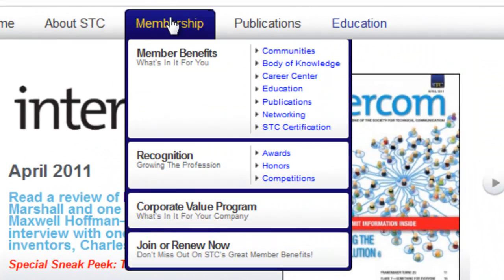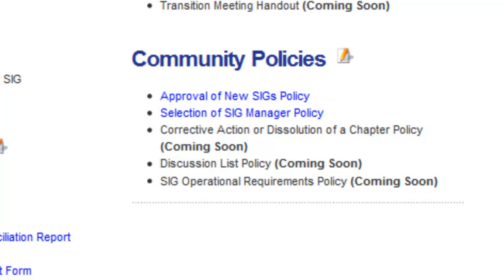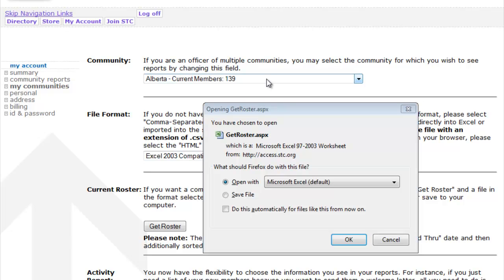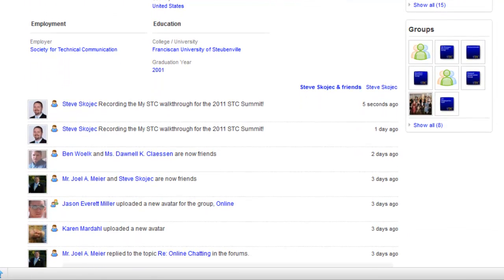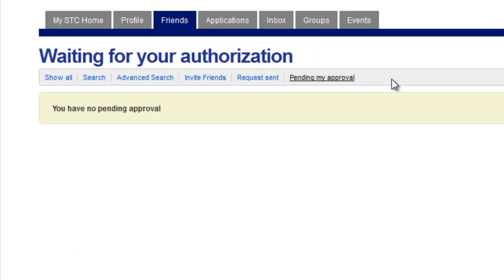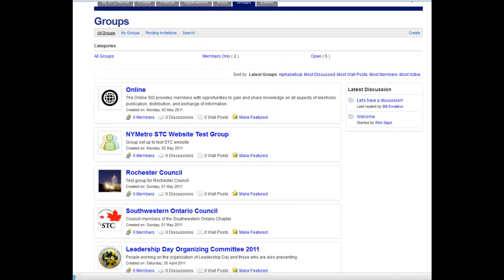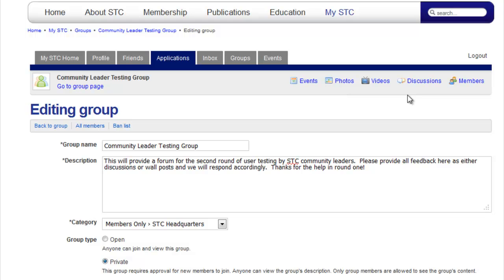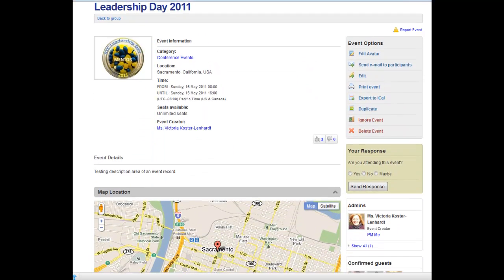STC Website Demo for Communities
Experience the new STC.org. This website walkthrough takes a look at some of the most useful features for STC communities, including an in-depth tutorial on the new My STC Network.

This is the full twelve-minute site walkthrough. If you'd like to see shorter video tutorials on a specific topic, please view our other STC Website videos on the topic of your choice.